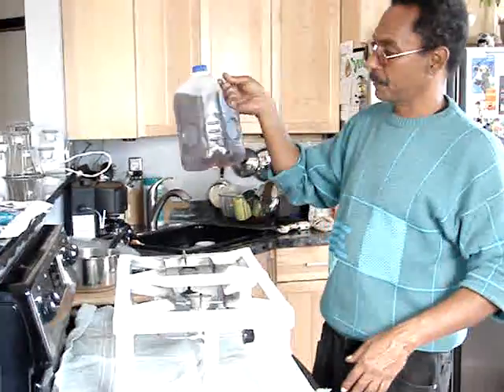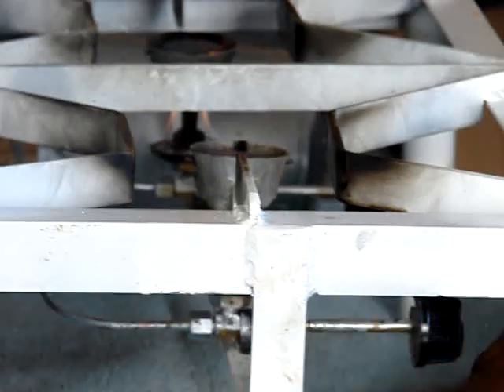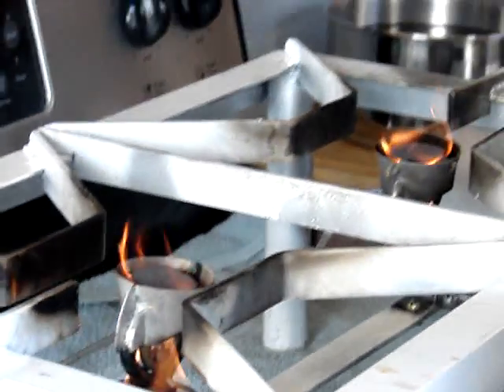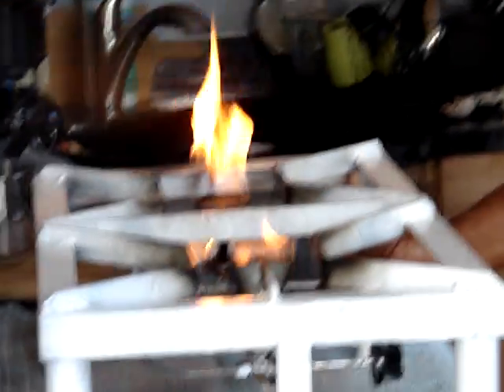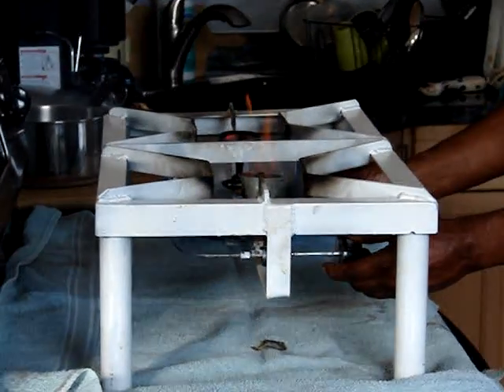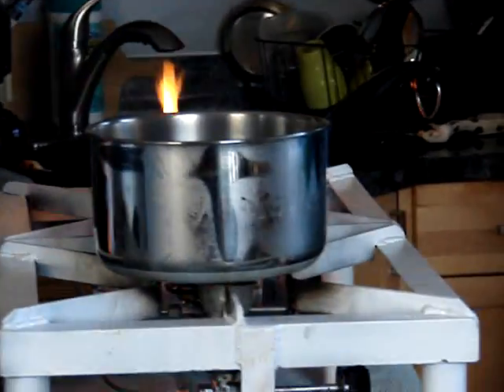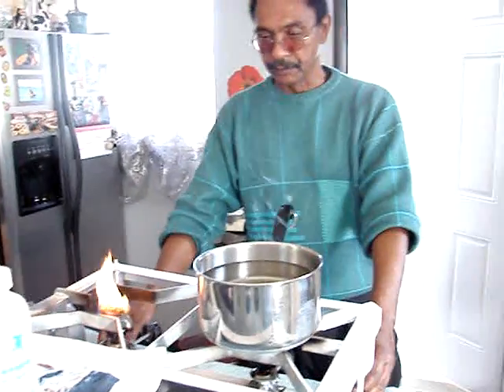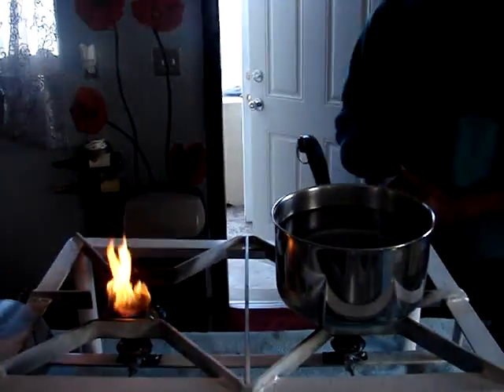biodiesel stove presentation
pressure type biodiesel stove using 100% biodiesel indoor.